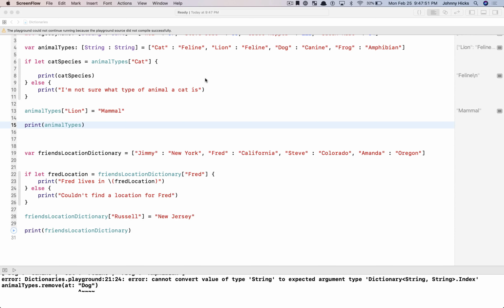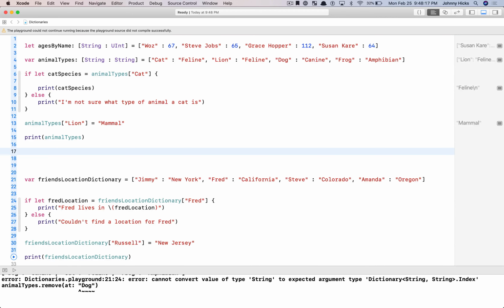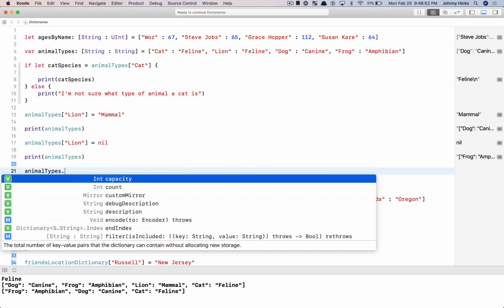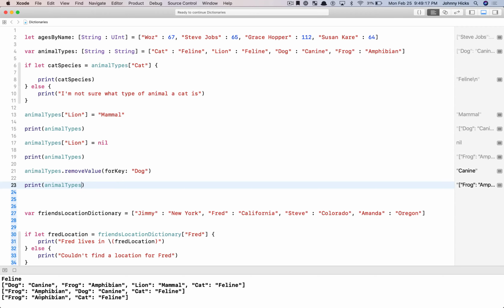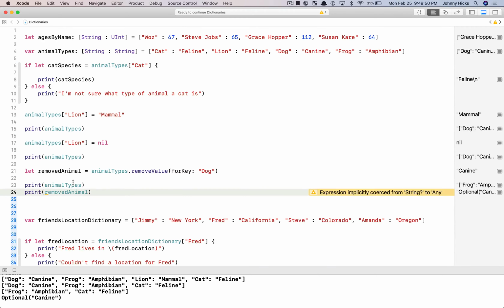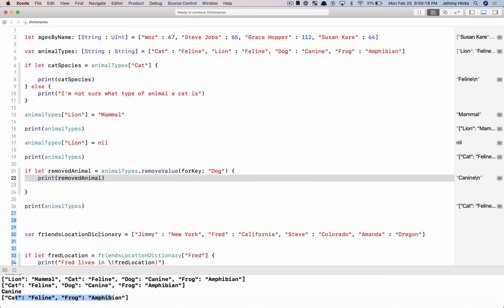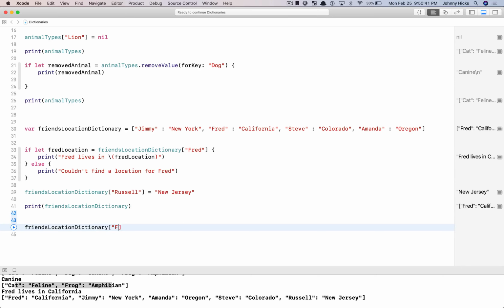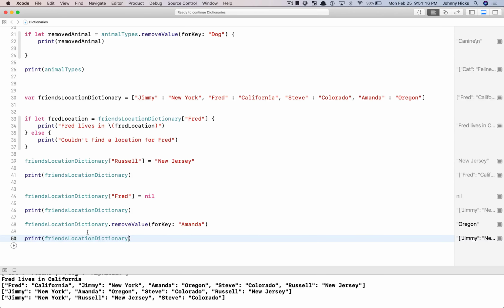Learn to remove items from a dictionary